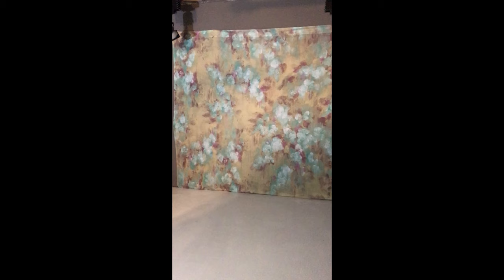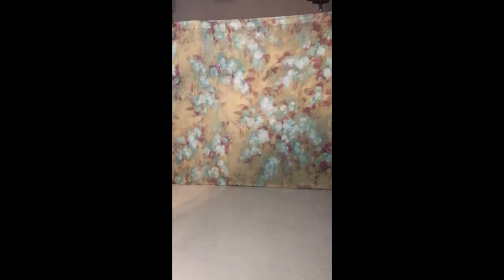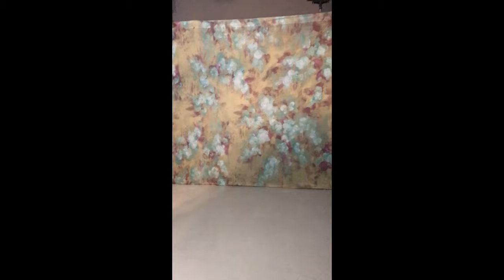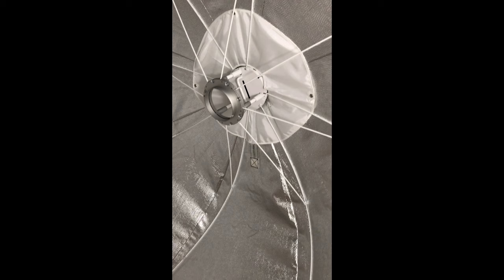Behind the Scenes Photo Shoot by Nikki Harrison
Want to shoot wide open as if you were in natural light but only have access to a studio?  Watch this BTS Video by Photographer & Digital Artist Nikki Harrison